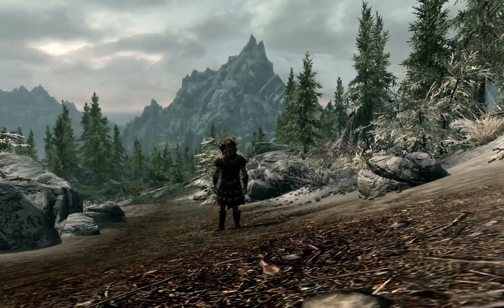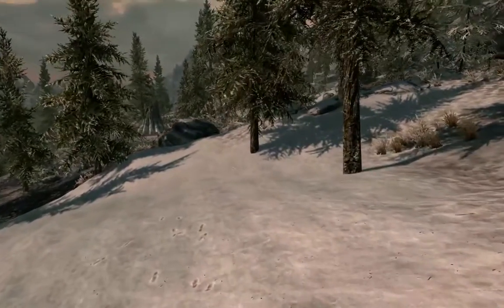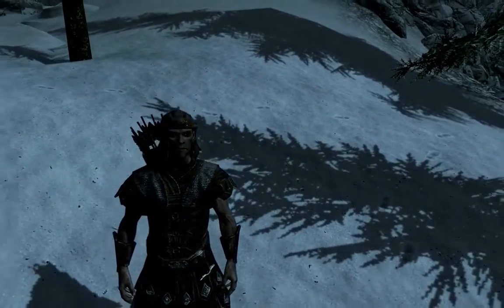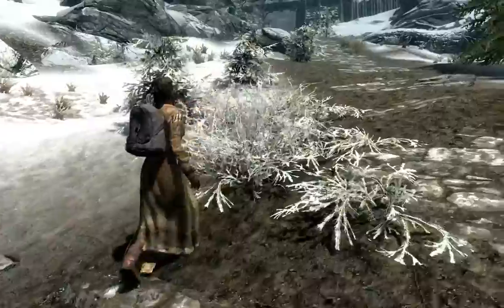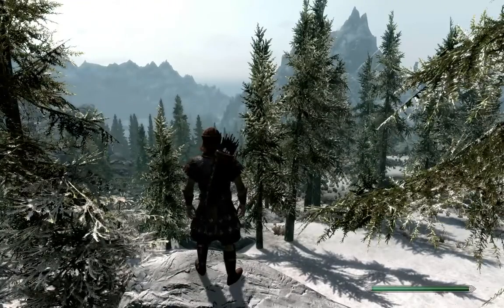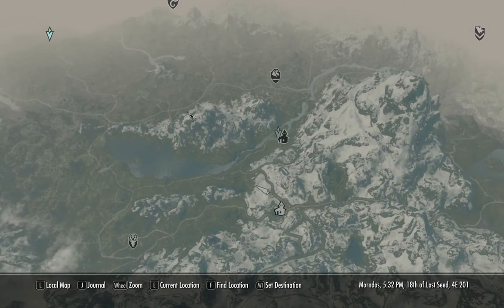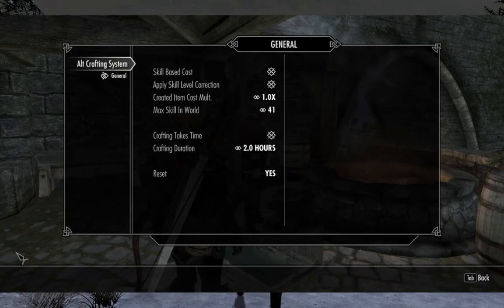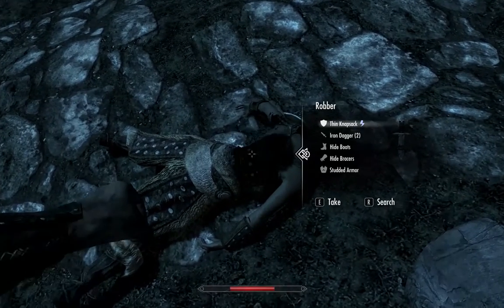The Elder Scrolls V: Skyrim (pt1.5) - Mods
Sorry, not a normal play through video, you'll have to wait for the next part for that. This is just a video where I talk about the mods I have installed or I am thinking of installing. I think I got more mods for this game than I have for any other Bethesda game.

I've been putting out way too many videos lately. Time to slow it down and get back on the normal Vazz schedule... See you next year!  ( ͡° ͜ʖ ͡°)

Below is the list of mods I talk about in the video.
Unofficial Skyrim Legendary Edition Patch
Alternative Crafting System - I don't want to be a blacksmith